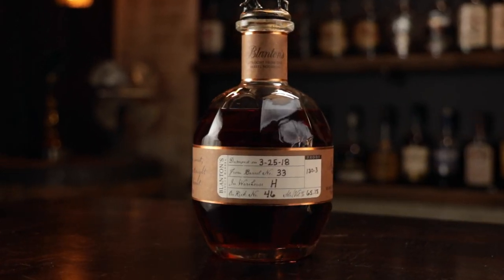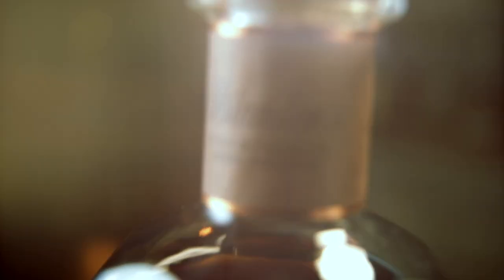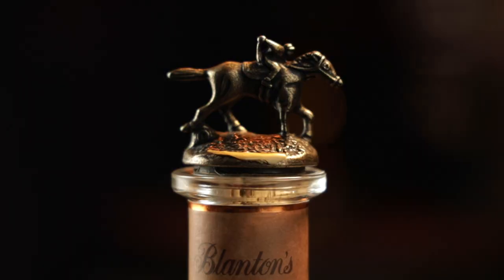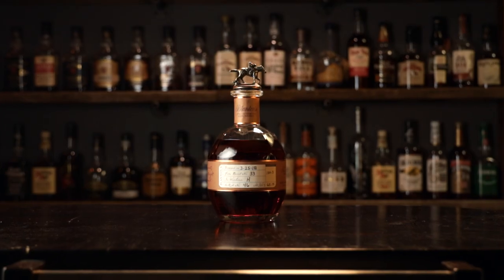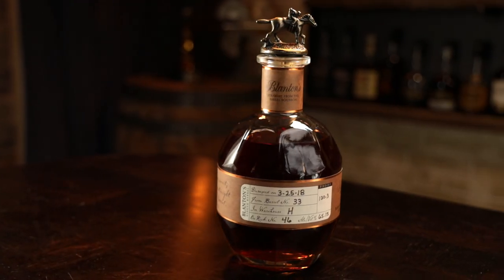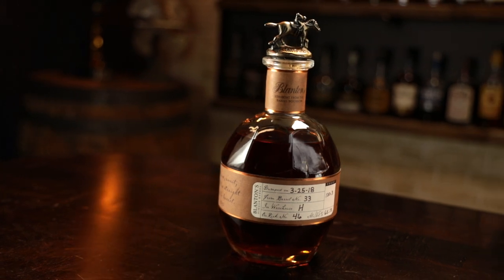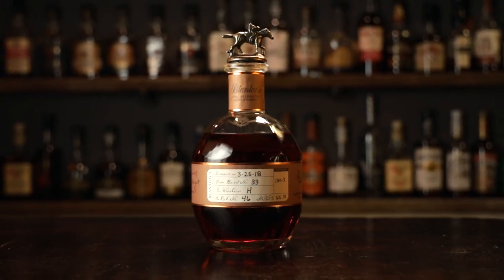Blanton's Straight From The Barrel Bourbon Whiskey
Blanton's Straight From The Barrel is the barrel proof version of Blanton's.  Now available in the U.S., this Kentucky Straight Bourbon Whiskey comes from Warehouse H at the Buffalo Trace Distillery.  Since it's barrel proof, each single barrel has a different proof. This bottle comes in at 130.2 and is from 2018.